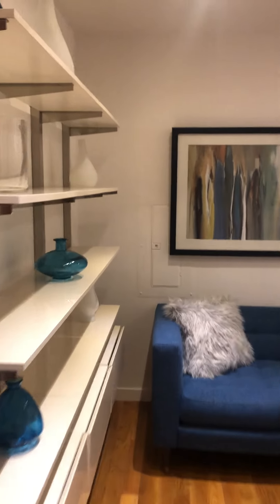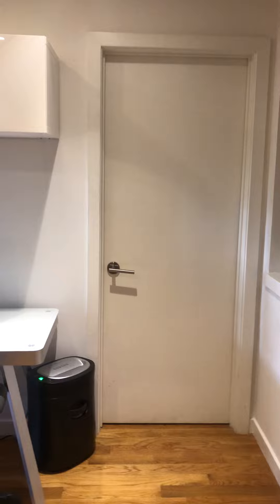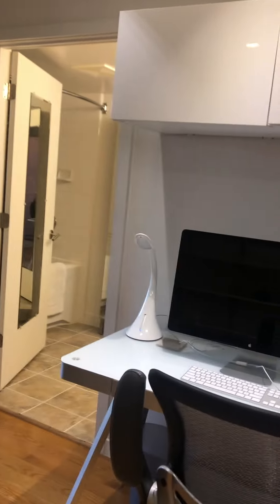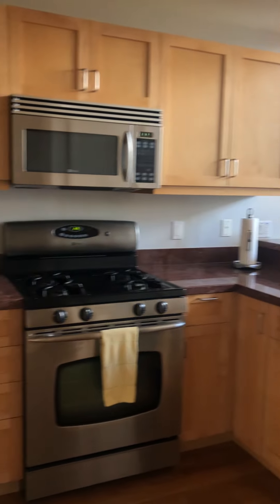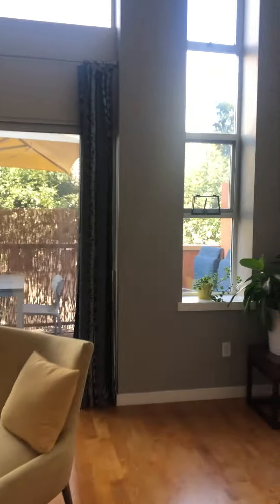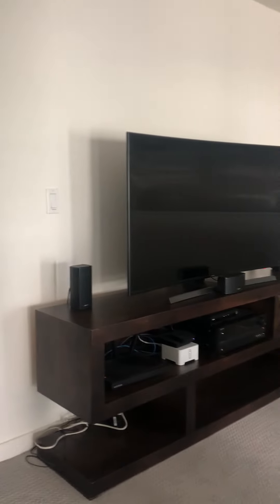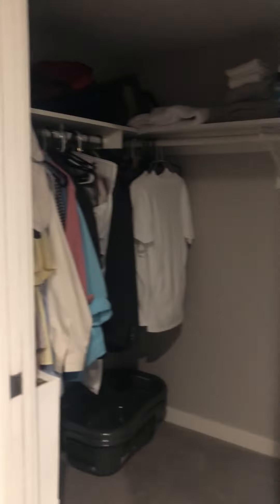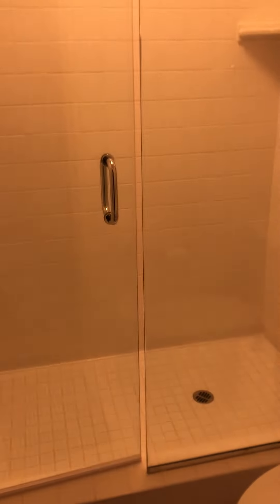San Jose downtown condos and contemporary unique spaces option is here! Loft with high ceilings!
Amazing loft with 19 ft ceilings. Elegant building featuring pool, spa and gym. Walking distance to downtown and San Pedro Market. Excellent location within few steps to light rail, VTA, Airport and CalTrain. Major employers and booming San Jose downtown make your investment one of the best moves from the appreciation point as well. Call to preview or learn more about each building in San Jose Downton, condos or homes I can walk you through all the pros to help you make the best decision when buying real estate here in Silicon Valley.